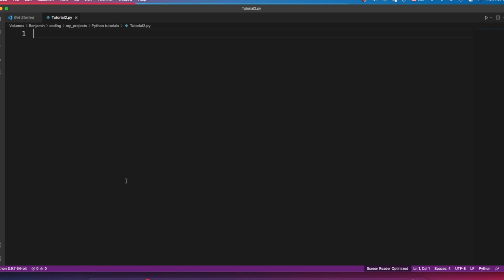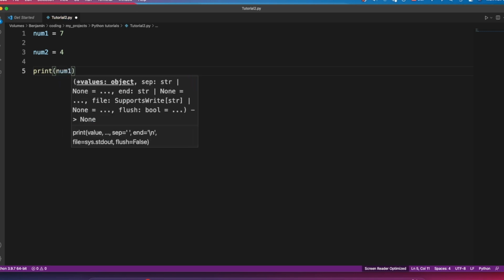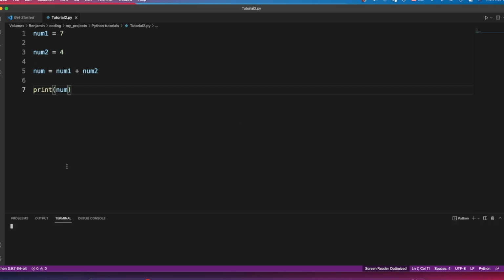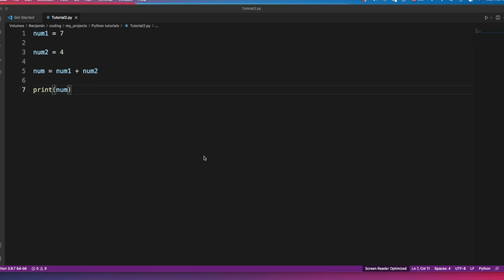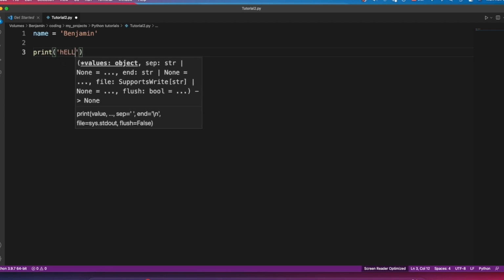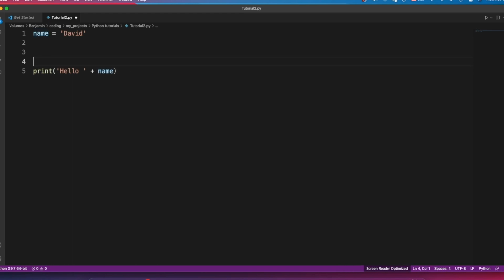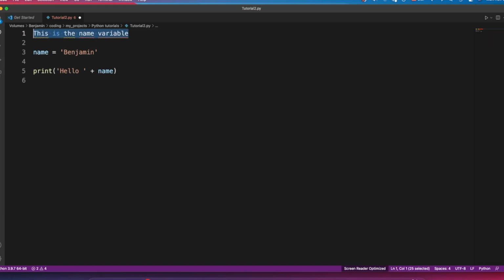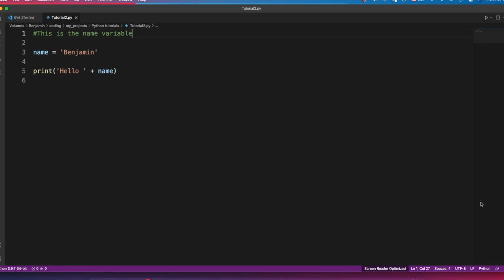Python Tutorial 2 for kids | print function and variables pt.2 & comment on python | Coding for kids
chapters:
0:00 math with 2 variables
1:01 connecting variables
2:03 print function and variables
3:16 comments in python